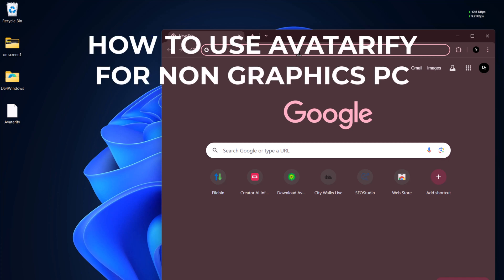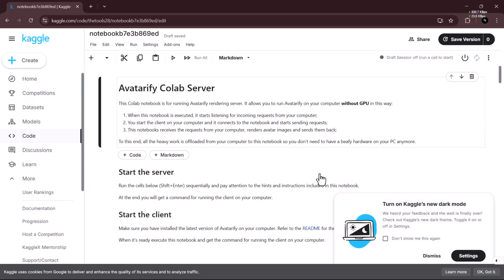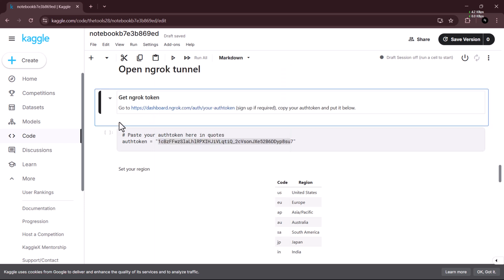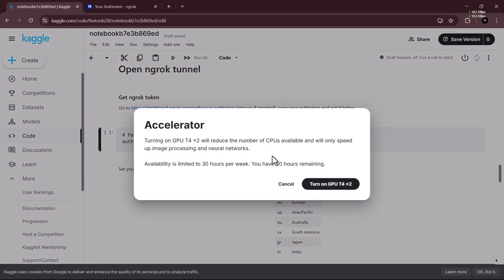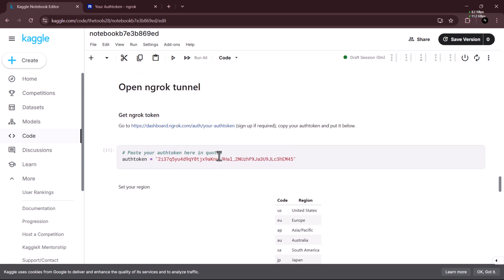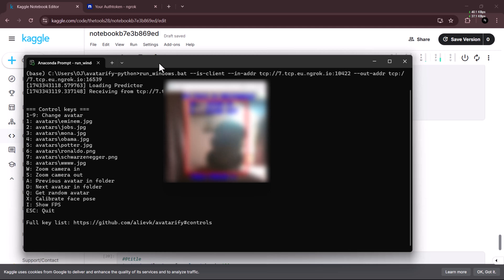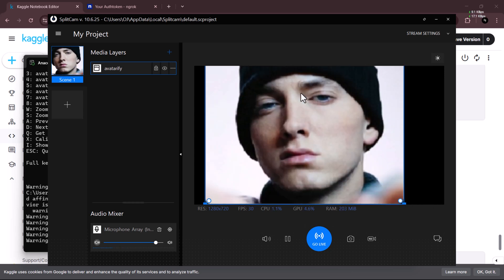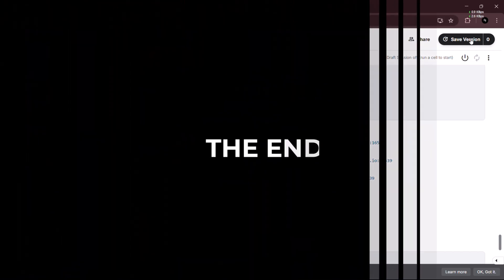How to Use Avatarify FAKE VIDEOCALL on a Non-Gaming PC with Kaggle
Want to make real-time prank video calls with AI but don’t have a gaming PC? No worries! In this video, I’ll show you how to run Avatarify on a low-end PC using Kaggle’s free cloud GPU. This method lets you animate faces in real-time for fun and educational purposes—no powerful GPU required!

✅ Topics Covered:
✔️ How to set up Avatarify on Kaggle
✔️ Running real-time AI for prank video calls on a low-end PC
✔️ Accessing free GPUs for deep learning task